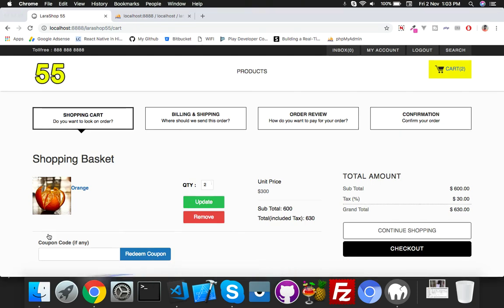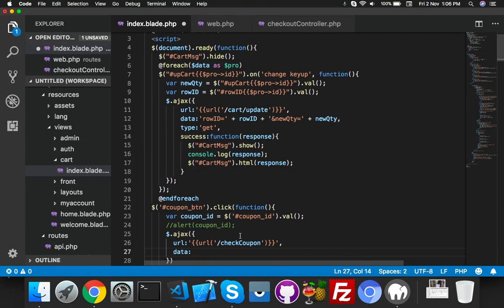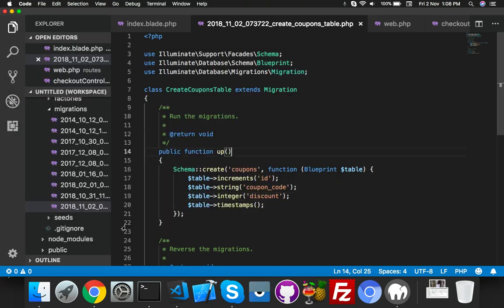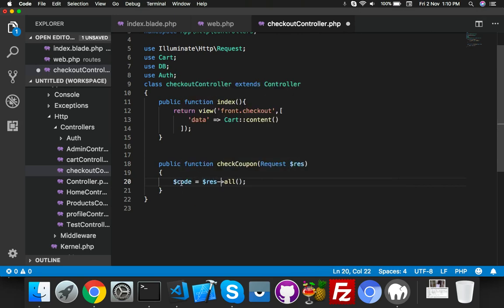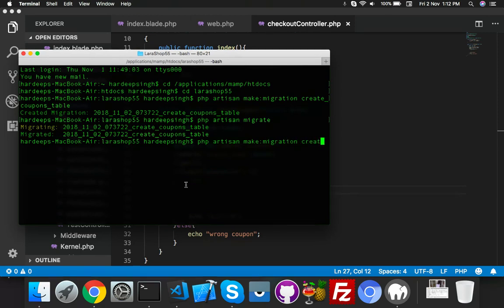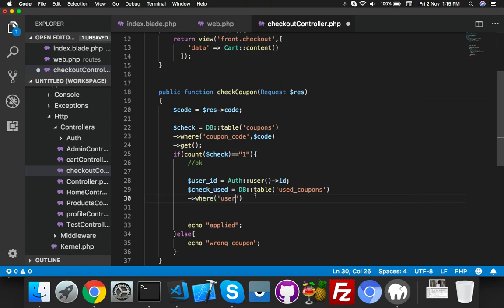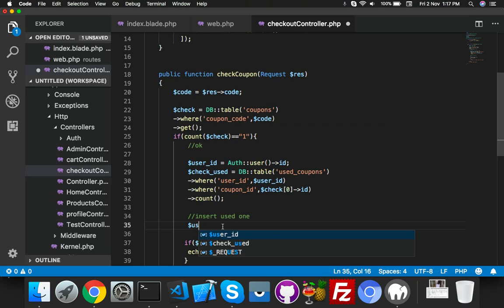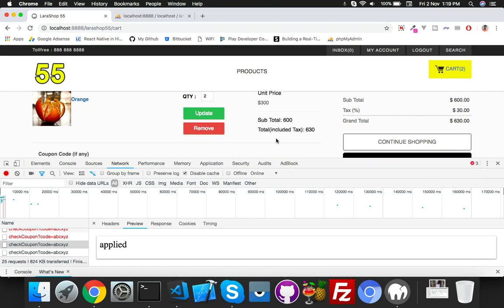#29 LaraShop55 | Discount Coupons | Shopping cart Website development in Laravel 5.5 with Ajax